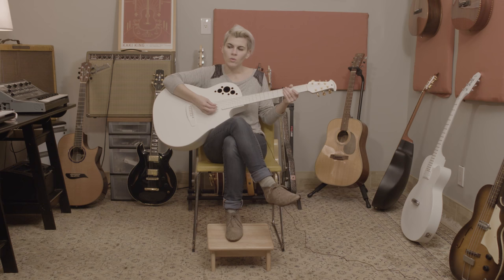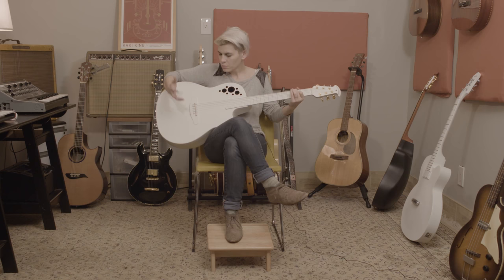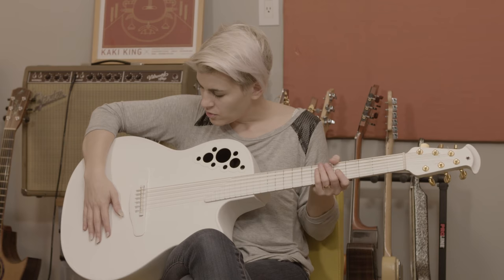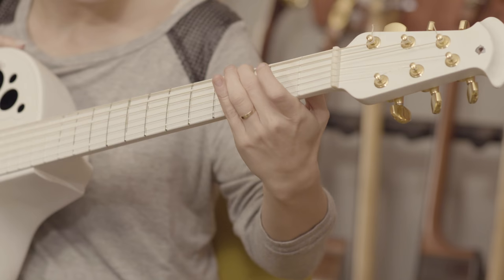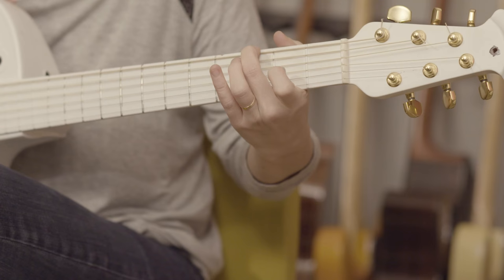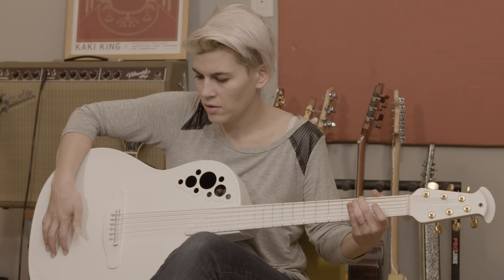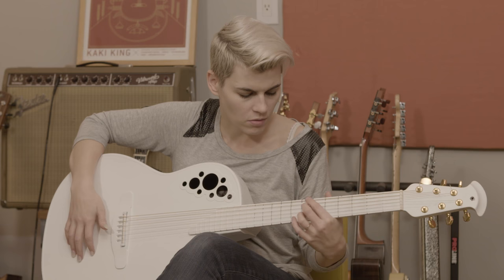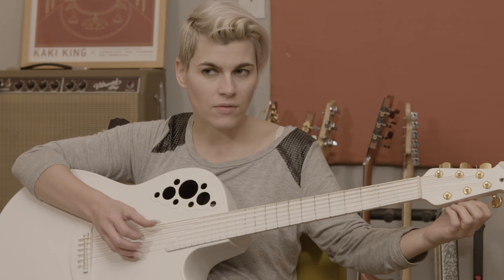Guitars and Things with Kaki King: The Surface Changes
Camera Operators - April Maxey & Erin Ryan